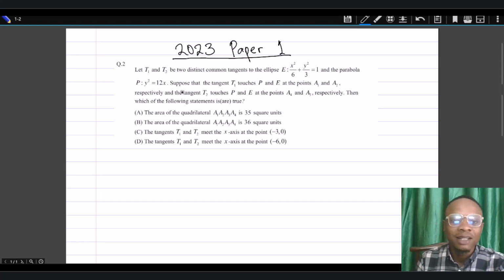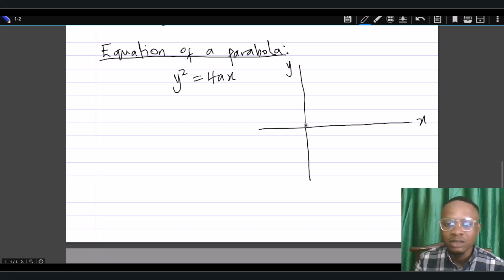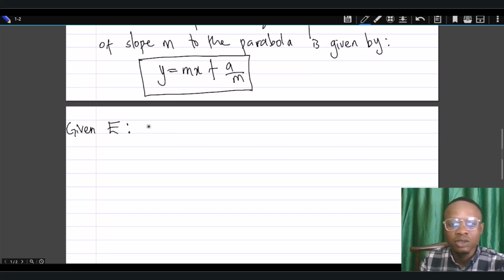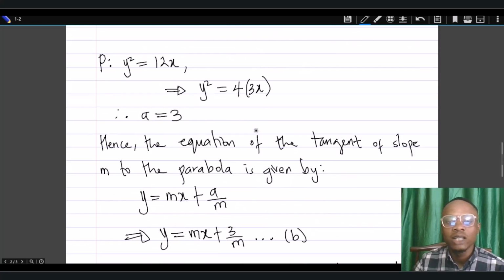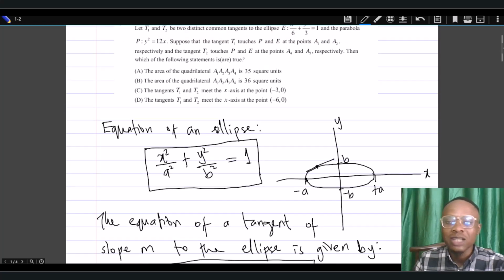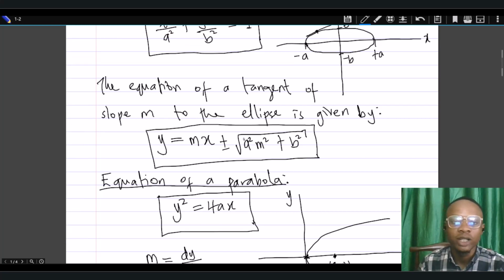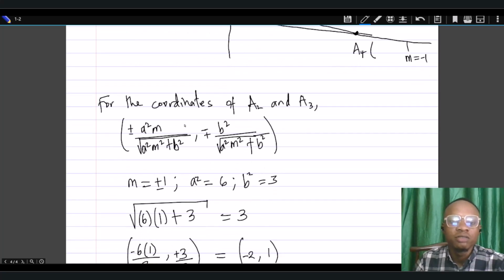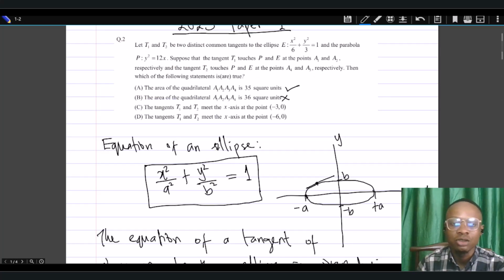JEE (Advanced) Mathematics Past Questions and Solutions - 2023 Paper 1, Q2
Solution to JEE (Advanced) or IIT JEE Mathematics problem 2 of paper 1, 2023.

Let T1 and T2 be two distinct common tangents to the ellipse E and the parabola P. Suppose that the tangent T1 touches P and E at the points
A1 and A2, respectively and the tangent T2 touches P and E at the points A4 and A3, respectively. Then which of the following statements is(are) true?
(A) The area of the quadrilateral A1A2A3A4 is 35 square units
(B) The area of the quadrilateral A1A2A3A4 is 36 square units
(C) The tangents T1 and T2 meet the x -axis at the point (-3,0)
(D) The tangents T1 and T2 meet the x -axis at the point (-6,0)